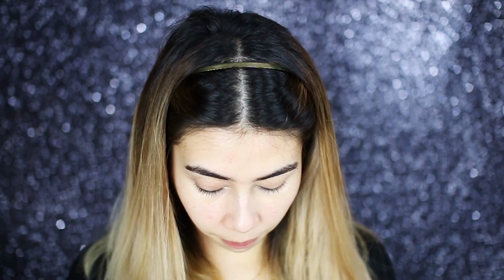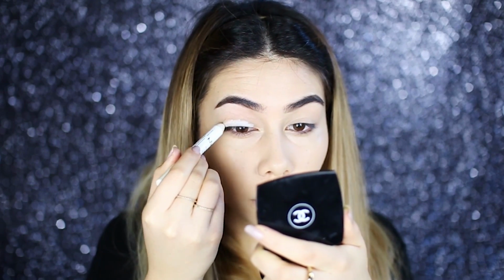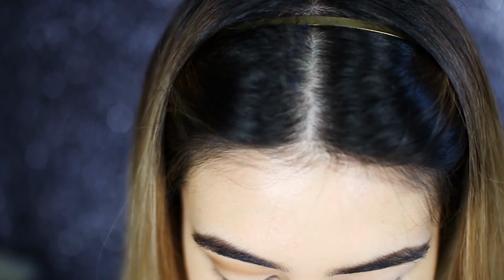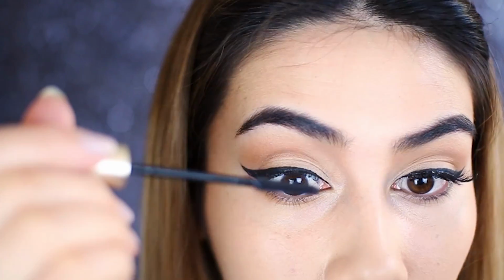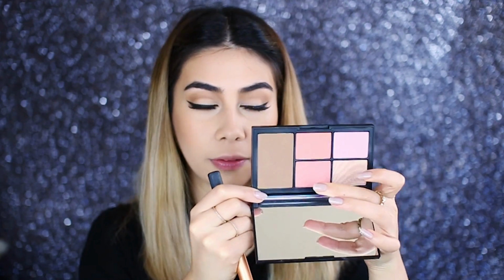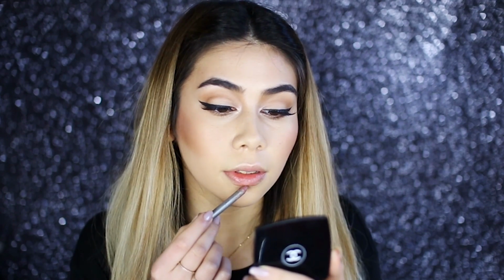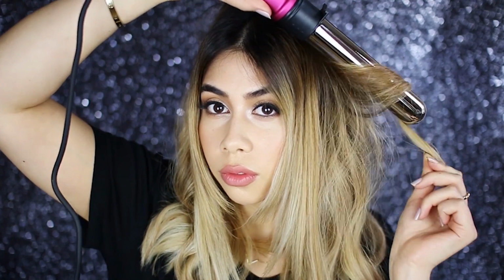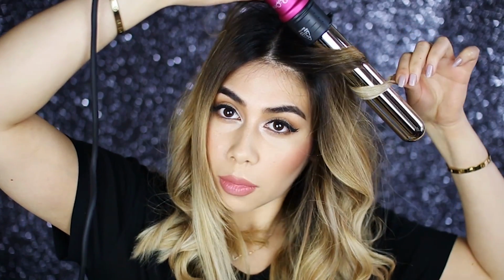GRWM | Valentine's Day Edition ♥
❥ EXPAND TO BROWSE MY LINKS & SOCIAL MEDIA ♥

FAQ's:
From Cork(Republic of Ireland) now living and studying Fashion design in University of Ulster Belfast, Northern Ireland

Camera I use: Canon 70D

Softbox Daylight Lighting

PRODUCT LIST:
FACE:
bobbi brown creamy corrector in light peach
l'oreal true match foundation in N2
nars creamy concealer in custard
nars blush in deep throat
nars bronzer in laguna
sleek contour kit in light

BROWS: Bobbi brown Nectar & nude palette

EYES:
mac eyeshadow in brulee
mac pro eyeshadow in uninterrupted
Clinique cream liner in true black
l'oreal telescopic mascara
ardell lashes in demi wispie

LIPS:
Mac spice lipliner
No7 precision lip pencil in 02 nude
nyx matte lip cream in Stockholm

*This video contains a paid product placement